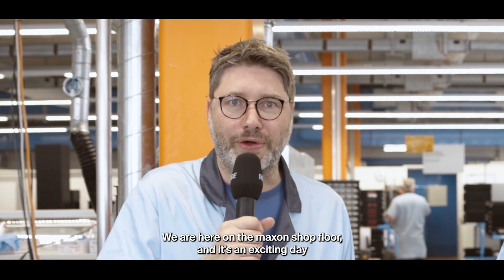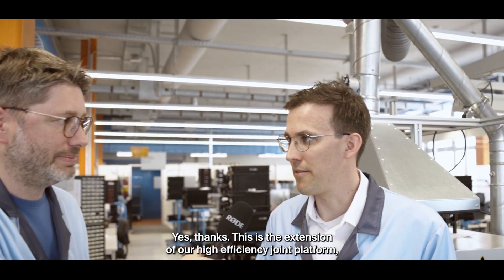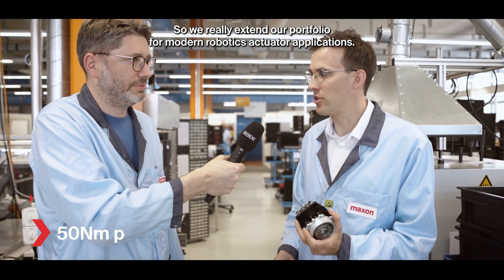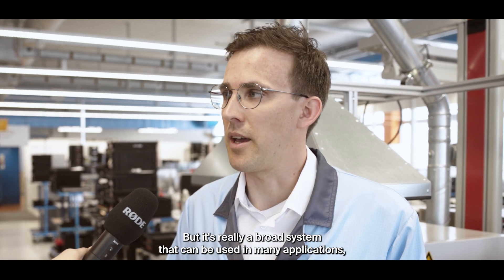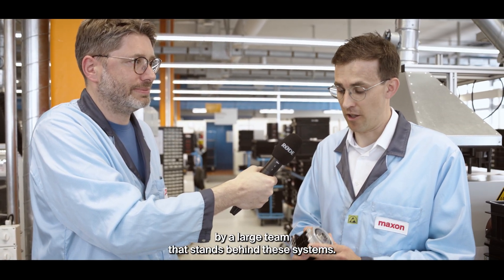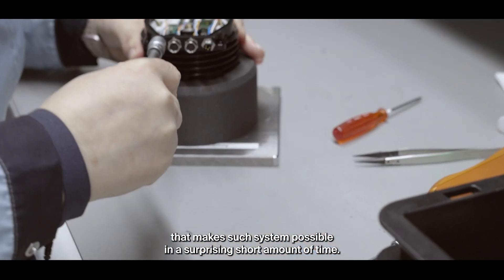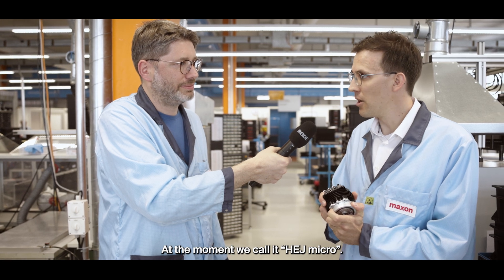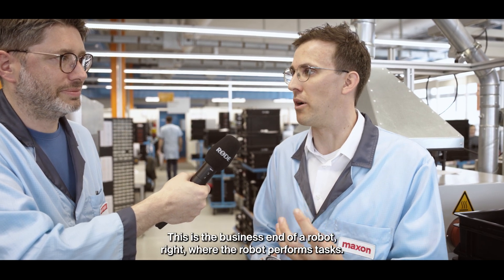Move your robot: maxon launches the brand new High Efficiency Joint 70!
Recently on the maxon shop floor: The first units of a new product have been manufactured. It’s our brand new High Efficiency Joint (HEJ) 70, the smaller sibling of our already established HEJ 90. To clebrat this, we took our Business Development Manager and Robotics Expert Mario Mauerer to the shopfloor and asked him in a video interview about the features and the production process that made the HEJ 70 possible.

The HEJ 70 combines compactness and power. It weighs only 1 Kilogramm, delivers 50 Nm peak torque, has integrated electronics, a cross roller bearing, heat sink and is IP67 sealed. It fits perfectly into robotic applications, but also is the right choice for

Learn more about what our High Efficiency Joints can do for you

And by the way: the HEJ 70 will not be the last iteration.